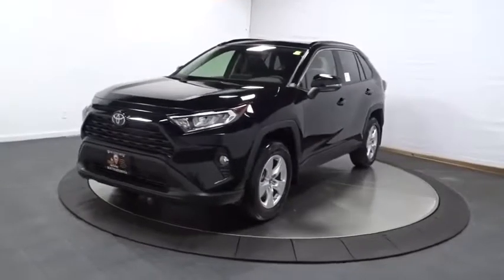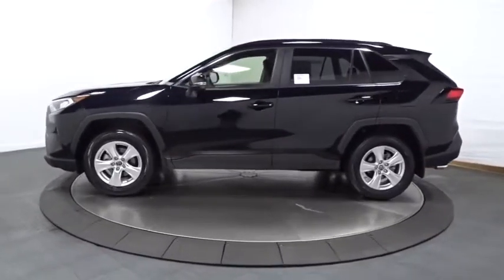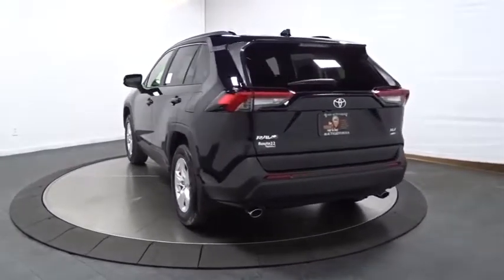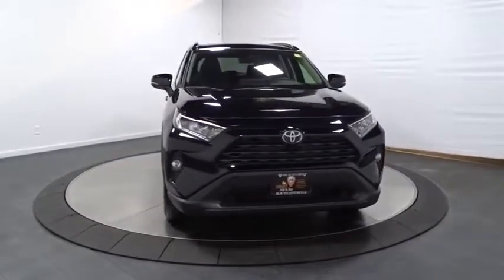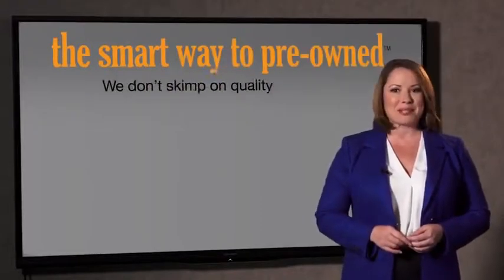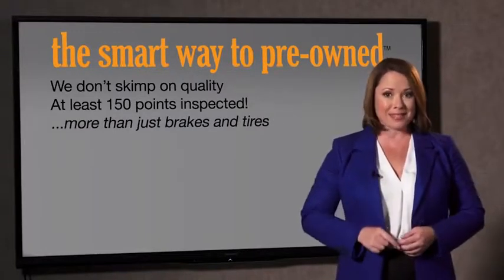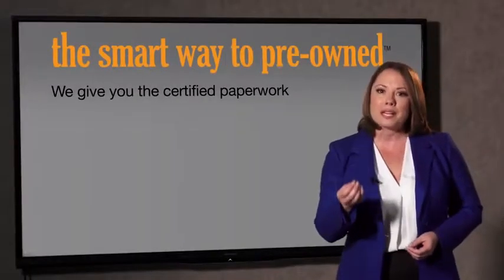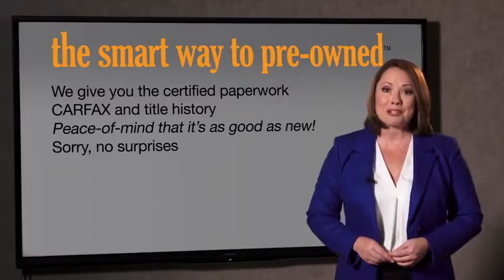2019 Toyota RAV4 Hillside, Newark, Union, Elizabeth, Springfield, NJ 191964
2019 Toyota RAV4 available in Hillside, New Jersey at Route 22 Toyota. Servicing the Newark, Union, Elizabeth, Springfield, NJ area.

The Smart Way To Buy! Are you tired of hidden fees and bogus rates ruining your search process? Now there's a way to avoid all of the nonsense. Introducing the smart way to buy from Route 22 Auto's. The advantages of the smart way to buy are endless. There is no pressure throughout your search. You can finally feel at ease when purchasing a car. Since there are no hidden fees, there are no surprises or gimmicks revealed when you finally make a decision. Route 22 Autos salespeople are direct and value your time, so there is no back and forth or confusion. They know it's necessary for you to feel comfortable during the buying process and want to be trusted. The smart way to buy is smart for a reason. The team at Route 22 Auto's does Internet research every day to discover the right price for you. They make sure to look at competitors' pricing and numbers from industry experts so you can feel confident that you're getting the best offer possible. The main factors that contribute to your final cost are market value, product availability, days' supply in the market and the product age, color and equipment. It's easy to feel secure with the smart way to buy. This Toyota includes: COLD WEATHER PACKAGE Variable Speed Intermittent Wipers Lane Departure Warning Lane Keeping Assist Heated Steering Wheel Intermittent Wipers Leather Steering Wheel Rain Sensing Wipers ALL WEATHER LINER PACKAGE Floor Mats BODY SIDE MOLDINGS (PPO) CONVENIENCE PACKAGE Keyless Start Hands-Free Liftgate Power Driver Seat Heated Front Seat(s) Power Door Locks Keyless Entry Remote Trunk Release 50 STATE EMISSIONS MUDGUARDS (PPO) *Note - For third party subscriptions or services, please contact the dealer for more information.* Want more room? Want more style? This Toyota RAV4 is the vehicle for you. Start enjoying more time in your new ride and less time at the gas station with this 2019 Toyota RAV4. Enjoy safety and stability with this all-wheel drive vehicle and drive with confidence in any condition.
Radio w/Seek-Scan, Clock, Speed Compensated Volume Control, Steering Wheel Controls, Voice Activation and Radio Data System,2 LCD Monitors In The Front,Integrated Roof Antenna,Radio: Entune 3.0 Audio -inc: 6 speakers, 7.0 touchscreen, AM/FM, Scout GPS link compatible w/up to 3-year trial, Siri eyes free, Apple CarPlay compatible, aux port, USB media port, 4 USB charging ports, hands-free phone capability, advanced voice recognition and music streaming via Bluetooth wireless technology, Toyota connected services - Safety Connect w/3-year trial, Wi-Fi Connect powered by Verizon w/up to 2GB within 6-month trial, for details,Lip Spoiler,LED Brakelights,Body-Colored Power Heated Side Mirrors w/Manual Folding and Turn Signal Indicator,Steel Spare Wheel,Compact Spare Tire Mounted Inside Under Cargo,Tailgate/Rear Door Lock Included w/Power Door Locks,Body-Colored Front Bumper w/Black Rub Strip/Fascia Accent,Fully Automatic Aero-Composite Led Low/High Beam Daytime Running Auto High-Beam Headlamps,Clearcoat Paint,Tires: P225/65R17 AS,Variable Intermittent Wipers,Black Bodyside Cladding and Black Wheel Well Trim,Body-Colored Door Handles,Black Rear Bumper w/Black Rub Strip/Fascia Accent,Liftgate Rear Cargo Access,Fixed Rear Window w/Fixed Interval Wiper and Defroster,Front Fog Lamps,Wheels: 17 x 7.0J Alloy,Laminated Glass,Express Open/Close Sliding And Tilting Glass 1st Row Sunroof w/Sunshade,Chrome Side Windows Trim and Black Front Windshield Trim,Deep Tinted Glass,Fully Galvanized Steel Panels,Black Grille w/Body-Color Surround,Roof Rack Rails Only,Systems Monitor,Driver And Passenger Visor Vanity Mirrors w/Driver And Passenger Auxiliary Mirror,2 12V DC Power Outlets,Power Door Locks w/Autolock Feature,2 Seatback Storage Pockets,Wi-Fi Connect Mobile Hotspot Internet Access,Remote Releases -Inc: Power Cargo Access and Mechanical Fuel,Front Center Armrest and Rear Center Armrest,Manual Adjustable Front Head Restraints and Manual Adjustable Rear Head Restraints,Entune Safety Connect Tracker System,Dual Zone Front Automatic Air Conditioning,Distance Pacing w/Traffic Stop-Go,Interior Trim -inc: Metal-Look Interior Accents,Power 1st Row Windows w/Driver 1-Touch Up/Down,Front Bucket Seats -inc: 6-way adjustable driver's seat and 4-way adjustable front passenger seat,Roll-Up Cargo Cover,Full Floor Console w/Covered Storage, Mini Overhead Console w/Storage and 2 12V DC Power Outlets,Gauges -inc: Speedometer, Odometer, Engine Coolant Temp, Tachometer, Trip Odometer and T